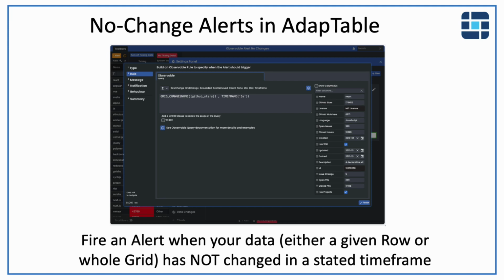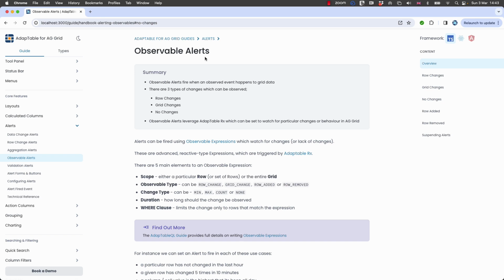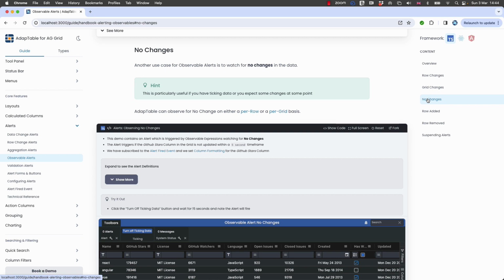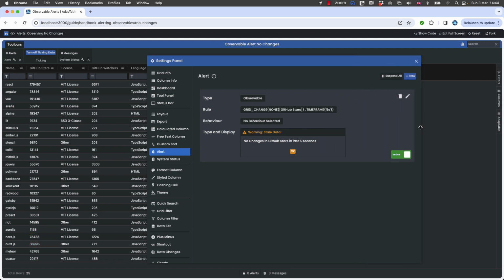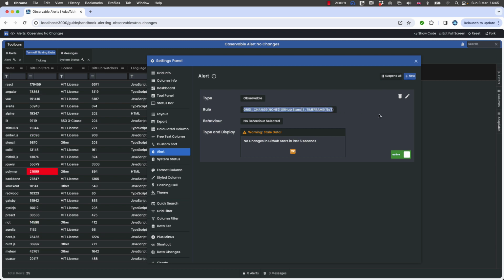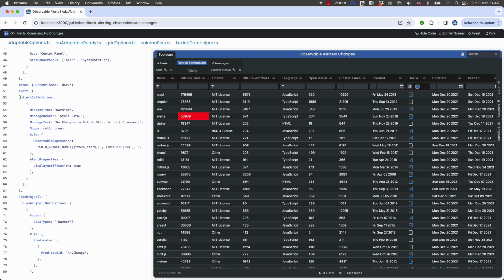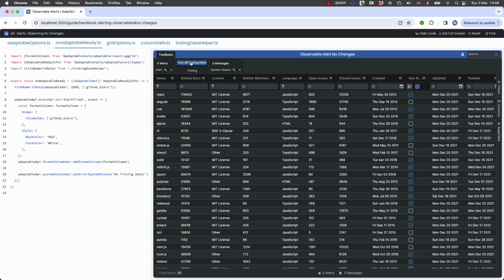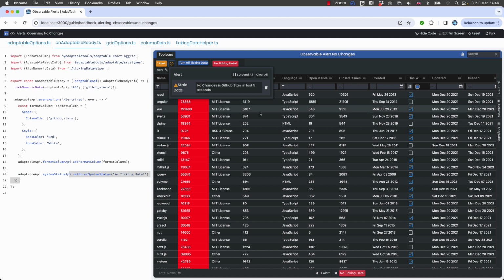No Change Alerts in AdapTable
AdapTable - the market-leading AG Grid extension - allows developers or run-time users to create Alerts that will fire if there are NO data changes in the Grid. These are particularly useful to warn if the data is stale or has stopped ticking.
No Change Alerts are a type of Observable Alert.  These are Alerts which uses Rx (reactive) techniques to watch for changes in your data.  You can use them to alert, for example, if a cell is its highest value today, or has changed 5 times in the last hour.
But they can also be used to monitor a LACK of changes in the data, as this video demonstrates, when an Alert is fired after the Grid didn't update for 5 seconds.  We also show how to listen to the Alert Fired Event to add custom behaviour (in this example, we make the column red and add a System Status Message).
There are many other types of Alert available in AdapTable including Data Change, Row Change, Aggregation and Validation Alerts.